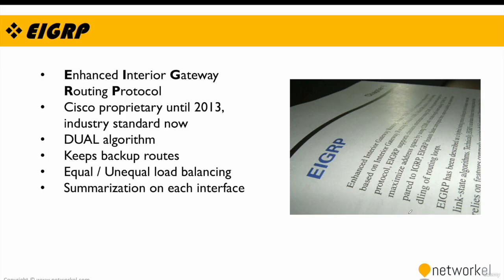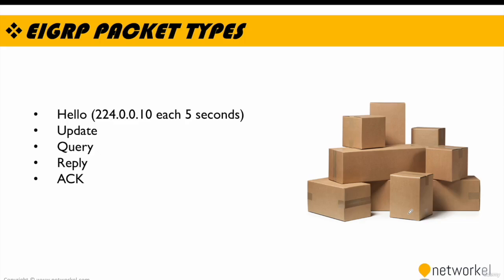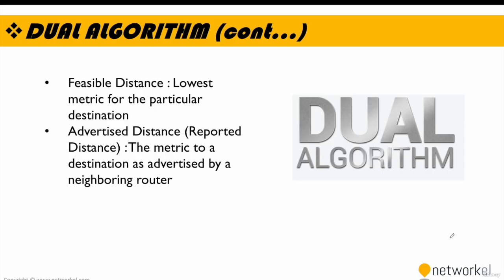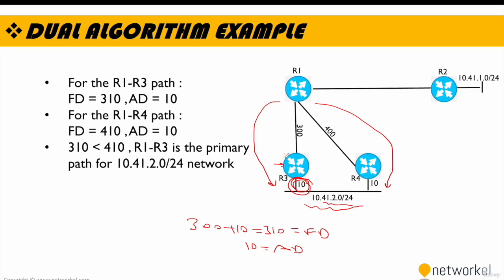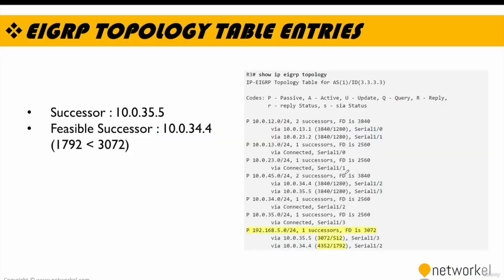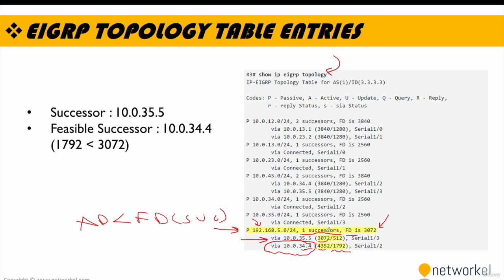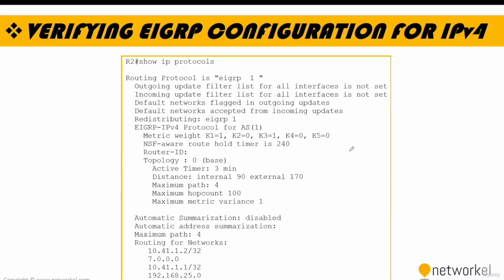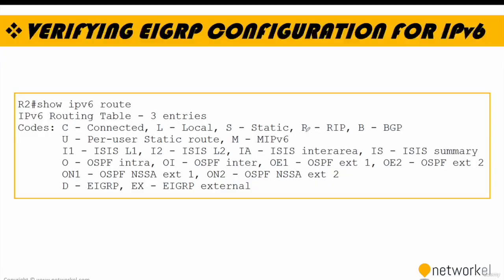7. EIGRP Overview And Basic Configuration for IPv4 and IPv6.